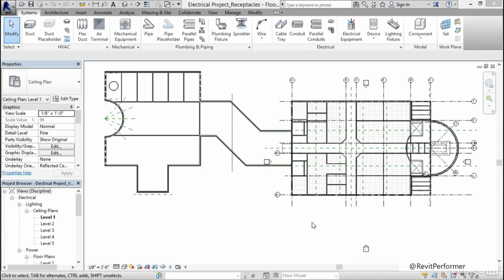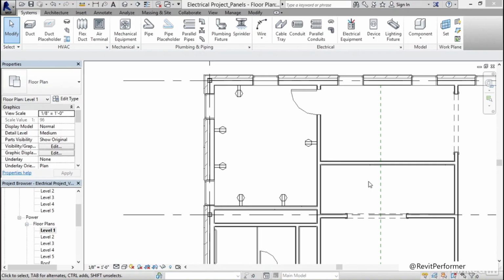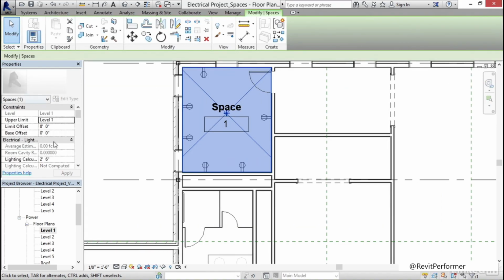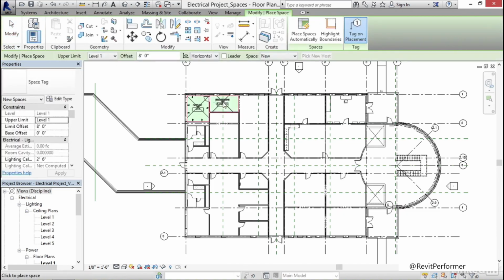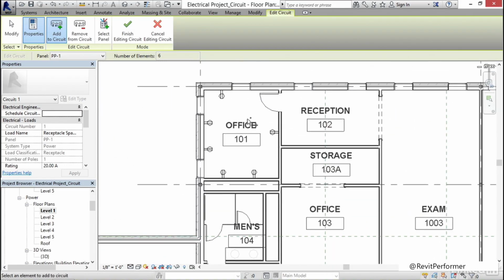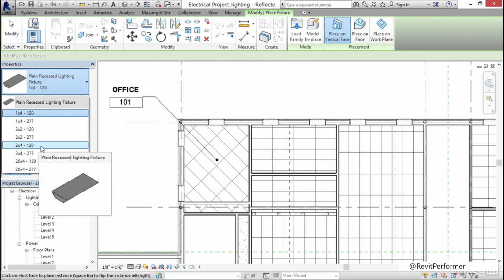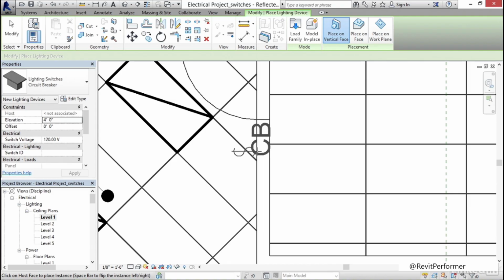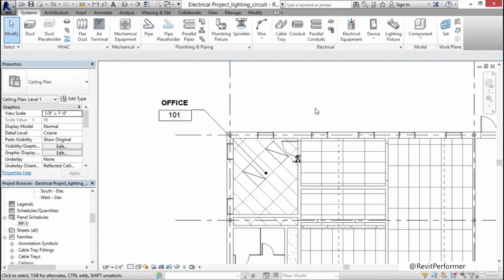Revit MEP: Electrical_ Creating a Lighting Circuit_Work with Circuit.